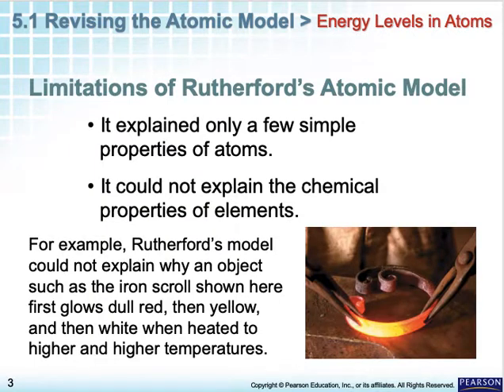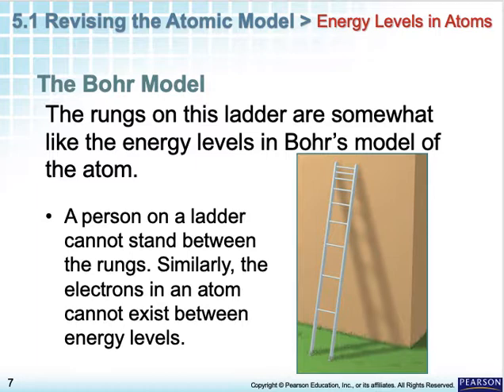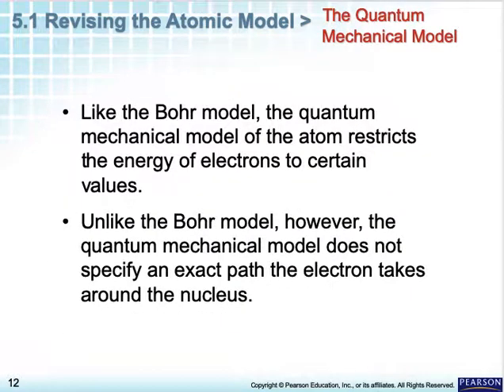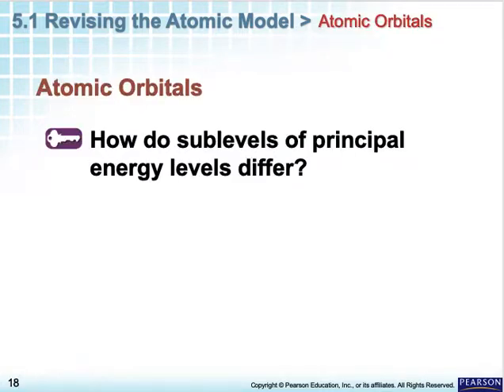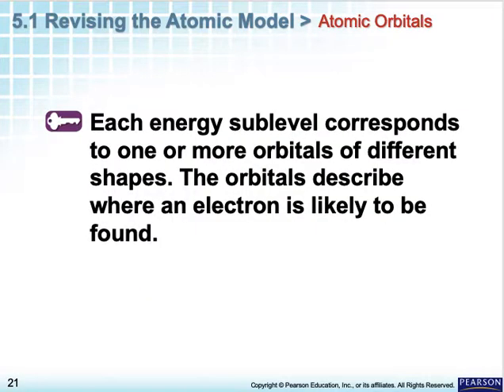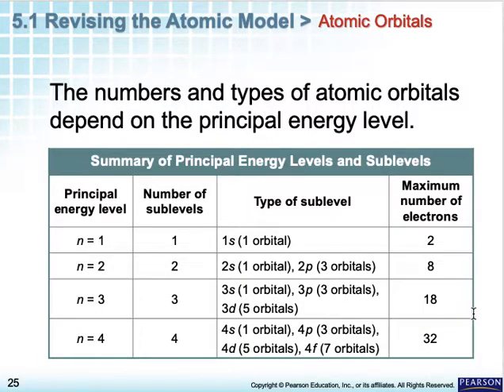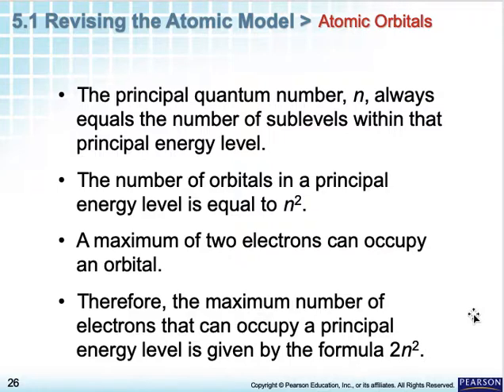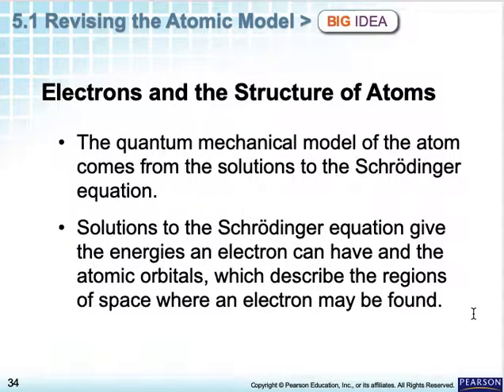Chemistry Chapter 5 section 1 lecture